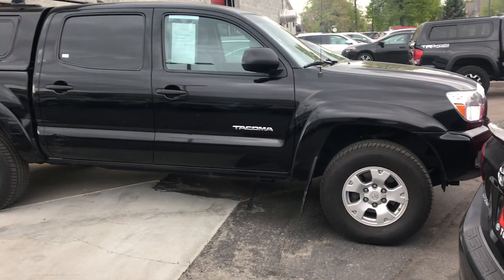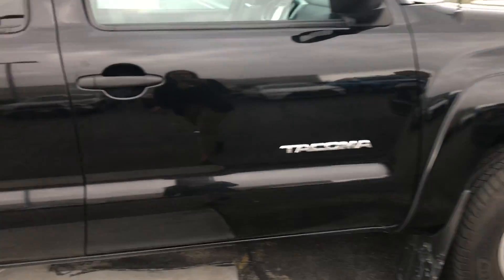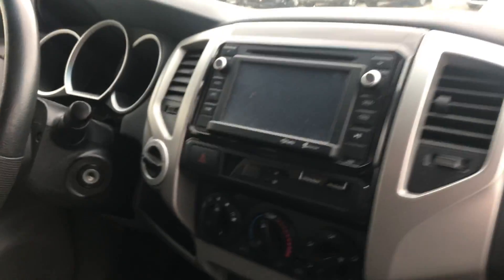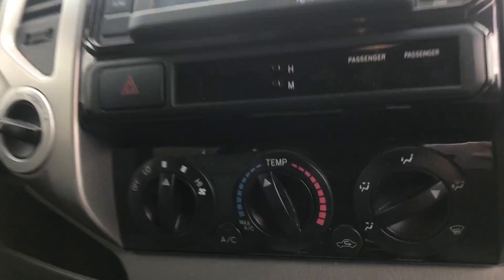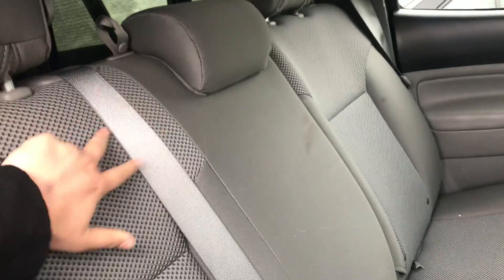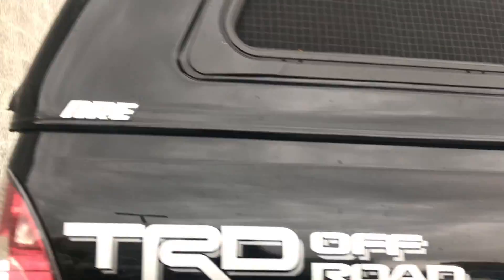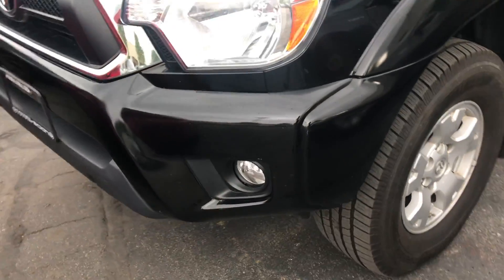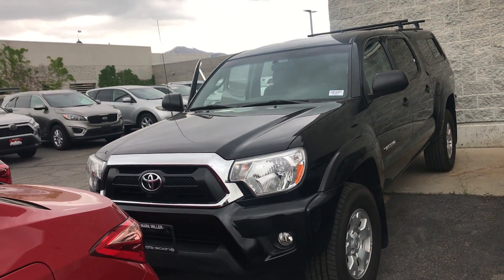2014 Toyota Tacoma